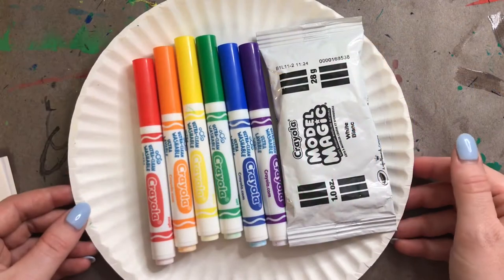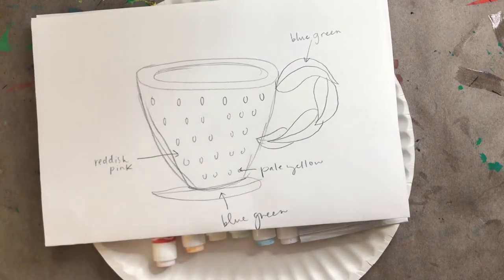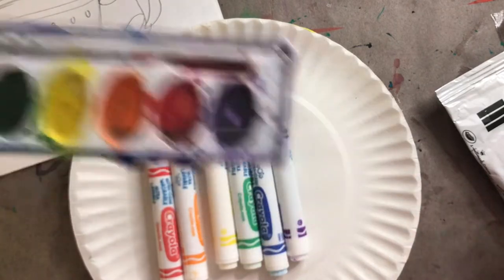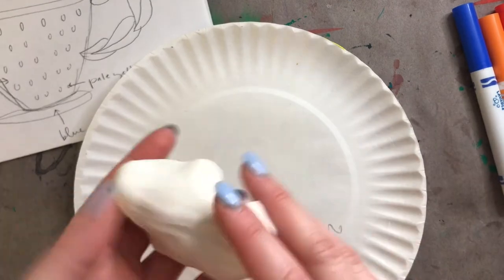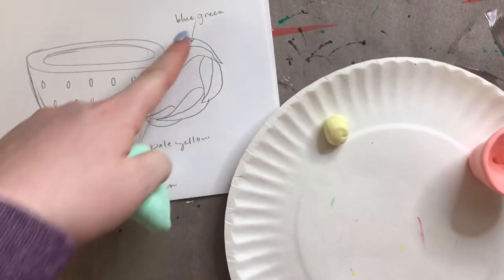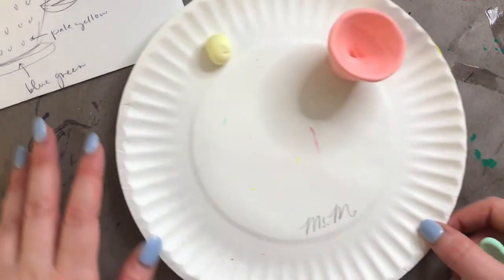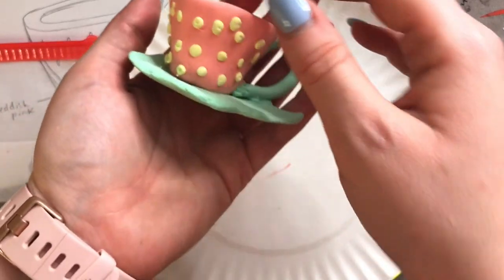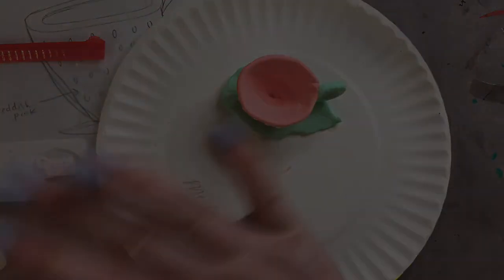Model Magic Tea Cups!